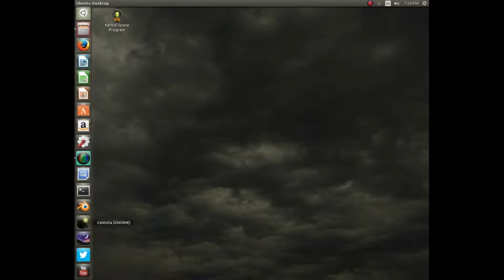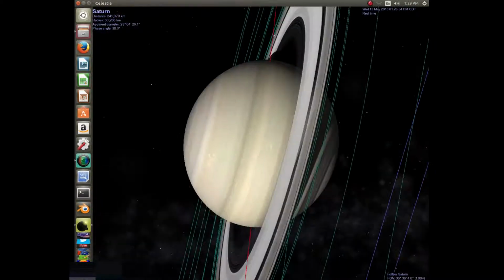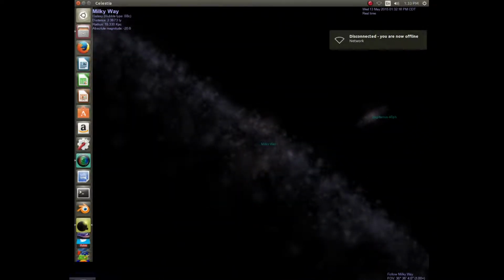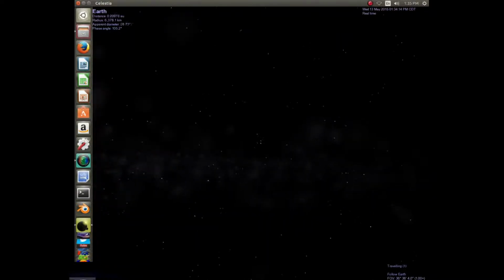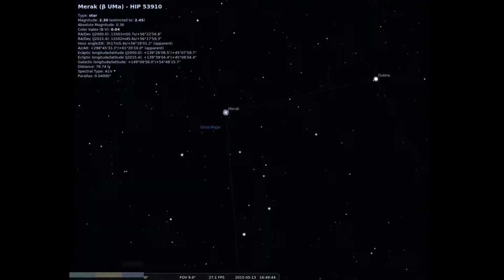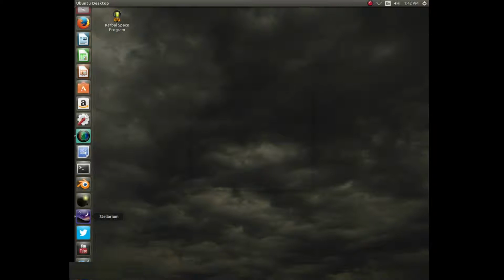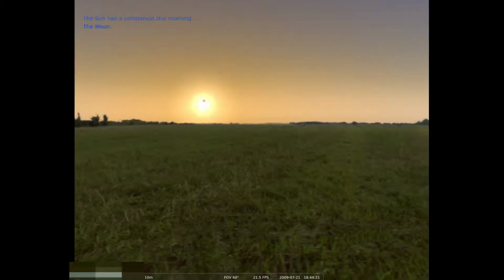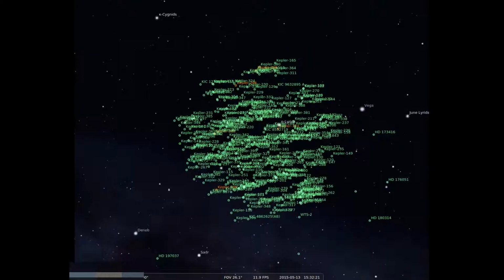Tech Comparison - Astronomy Software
I compare two different pieces of software. Celestia and Stellarium. Sorry about the weird audio glitches as I was fixing the file from a 7 gigabyte file to something more manageable.